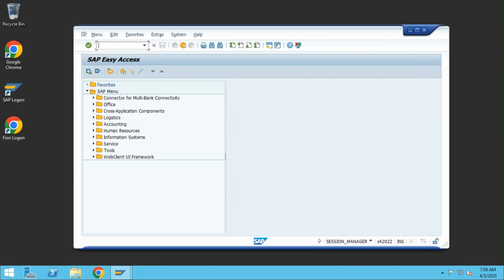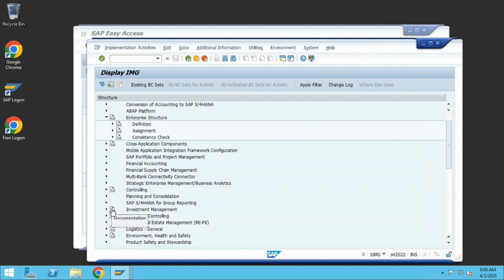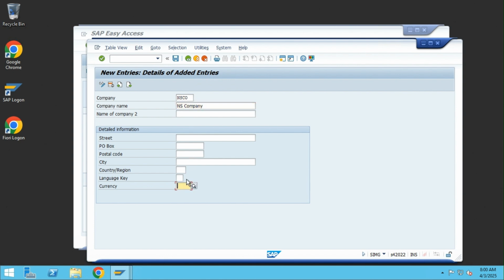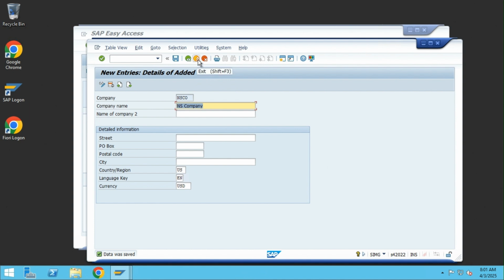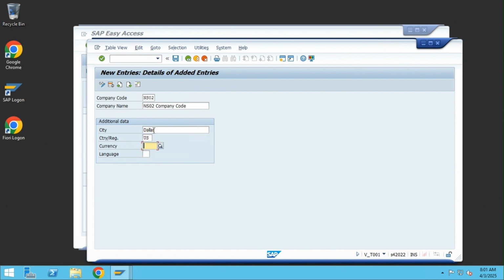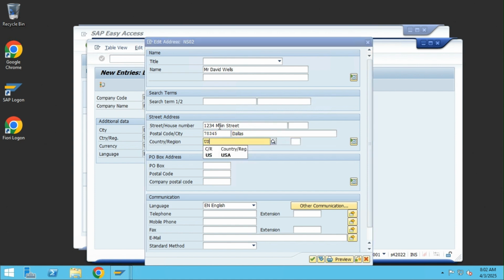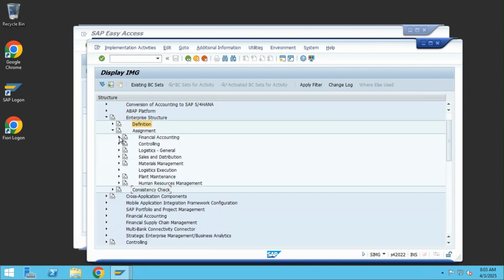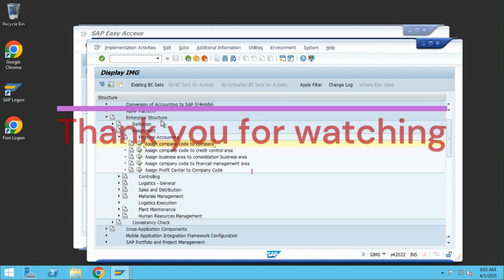S4 HANA SAP S4 HANA FICO Company / Company Code setup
🎥 Welcome to the first video in our SAP FICO Configuration Series on S/4HANA!
In this video, we’ll walk you through the foundational step of setting up a Company and Company Code in SAP S/4HANA — a critical part of any Financial Accounting (FI) implementation.

✅ You’ll learn:

What a Company and Company Code represent in SAP FICO

How to configure a Company

How to create and assign a Company Code

The role of organizational structure in financial reporting

Whether you're a student, consultant, or SAP practitioner brushing up your skills, this video is the perfect place to start building your SAP FICO knowledge.